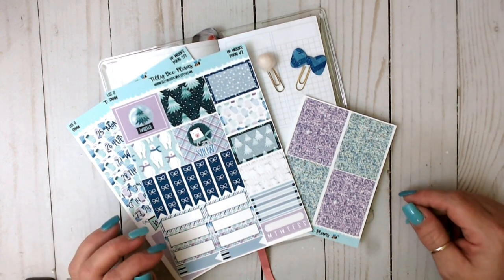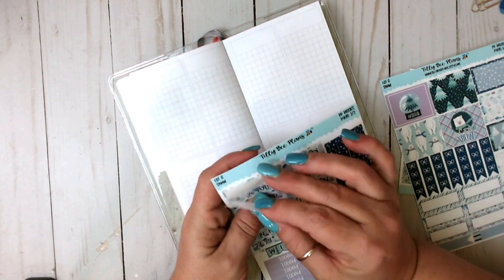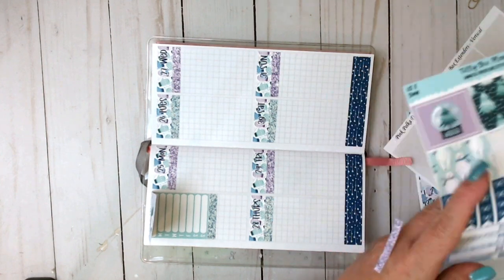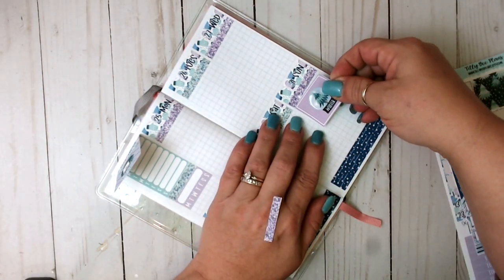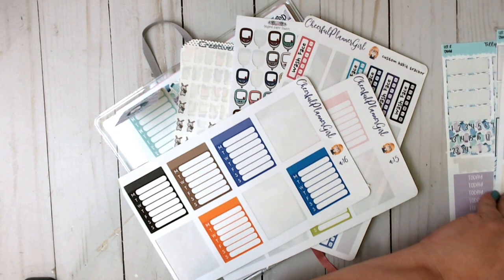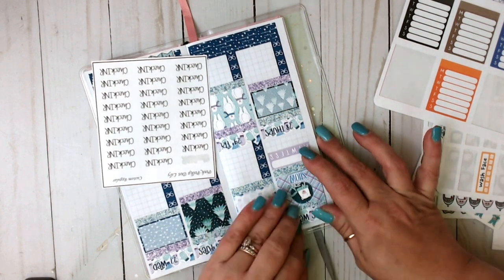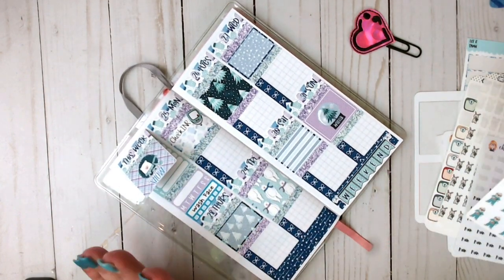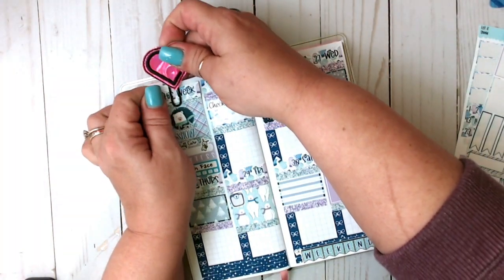Plan With Me | PPWeeks | ft. TillyBeePlans | January 25-31, 2021 | Teresa Plans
This is my PPWeeks PWM, featuring TillyBeePlans for the week of January 25-31, 2021  You can find the links and discount codes to all the shops I PR for in my linktree. You can also find the link to TillyBeePlan's Etsy shop below my linktree.

Friend Mail:
Teresa Branham